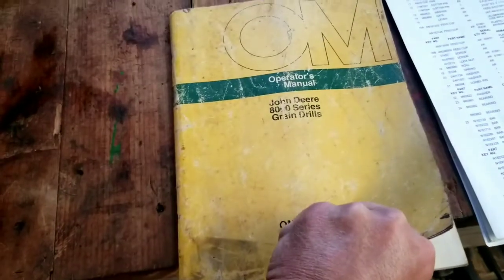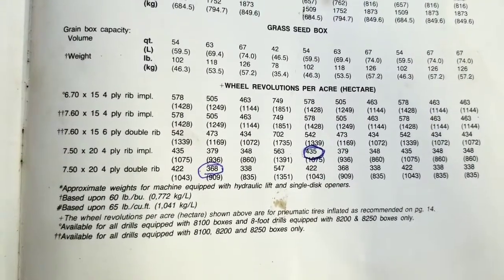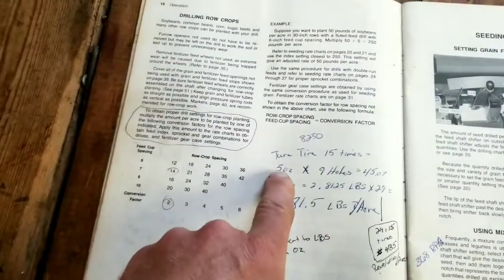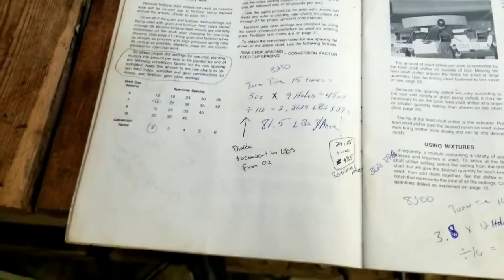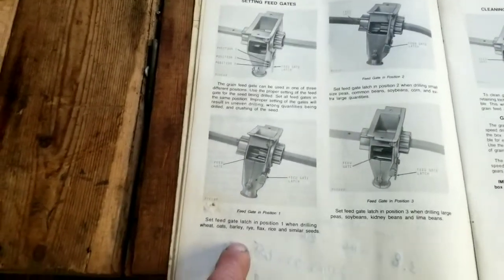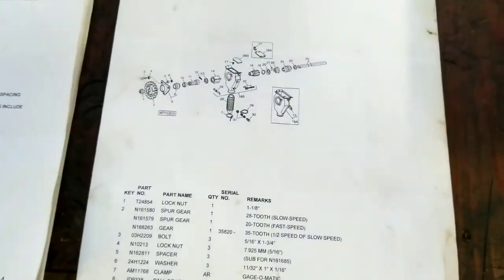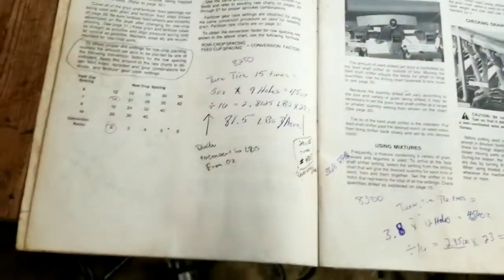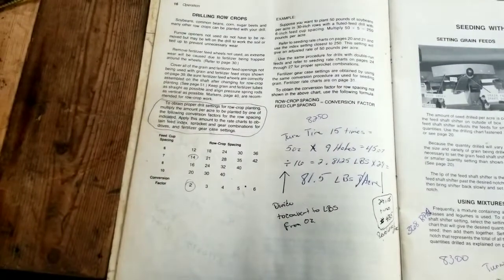Help for Soybean Farmer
How I calibrate my grain drill